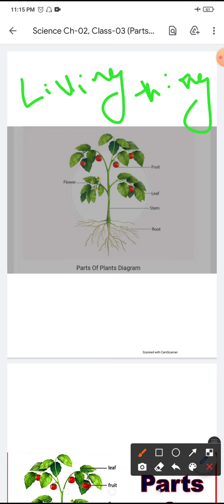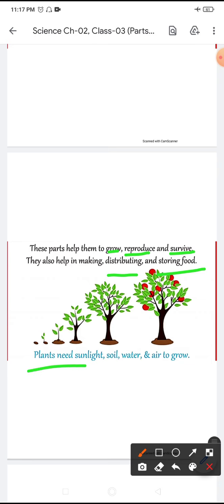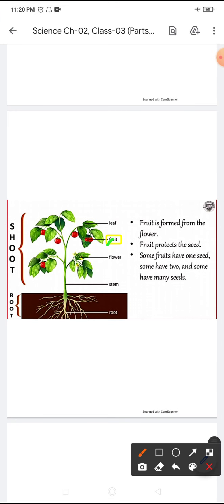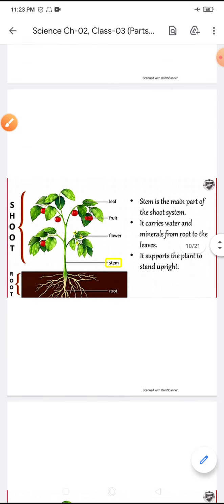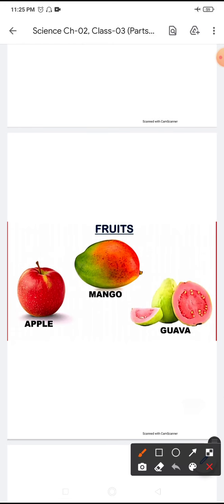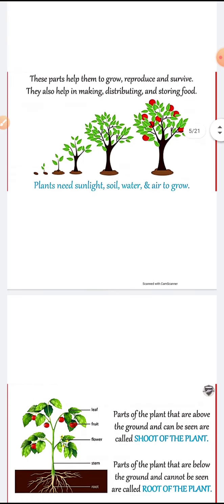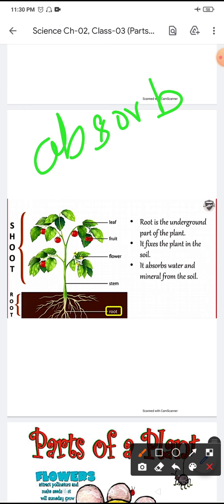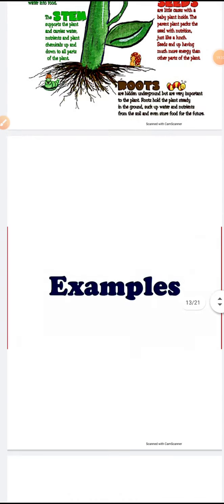Science Ch-02 (Parts of plant) for class-3, part-1